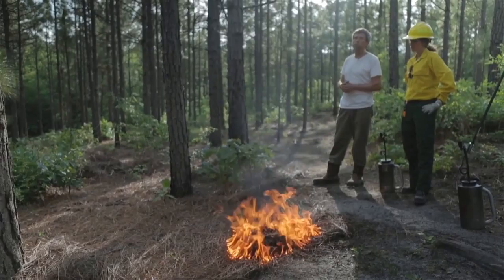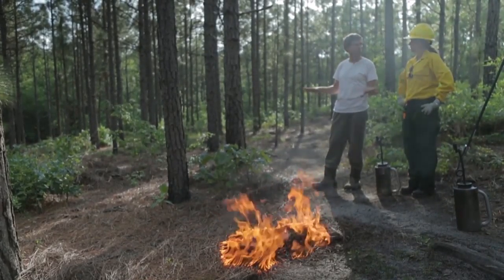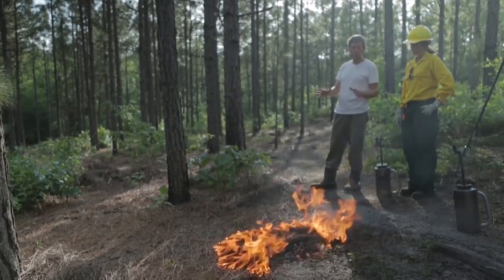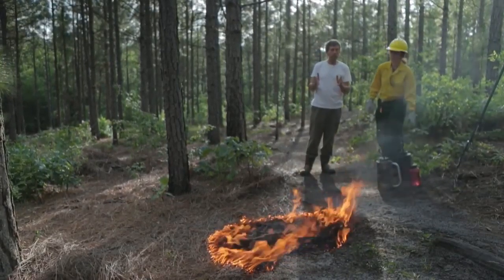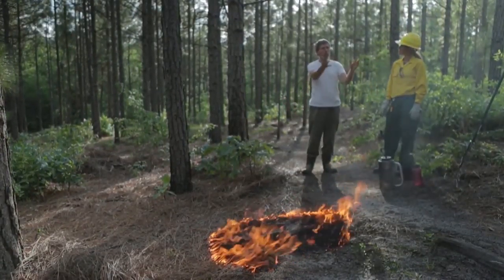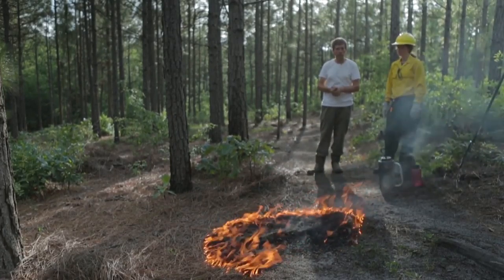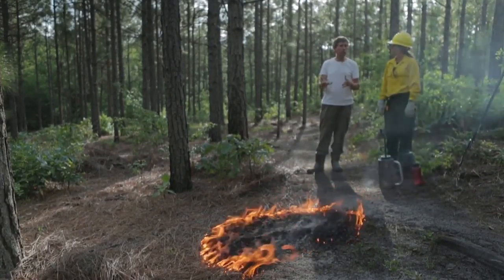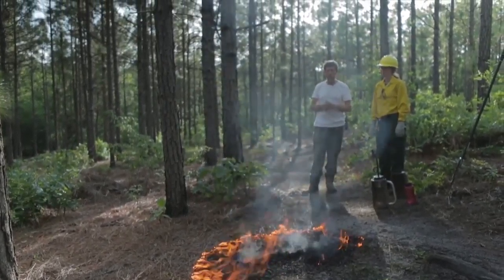Fire History and a Test Burn on Lighterwood Farm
While monitoring the test burn, Jesse Wimberly talks of the fire history in the unit. Previously, fire has been introduced into the stand five times. This reoccurrence of fire has reduced fuel accumulation and now only fresh fuels remain. According to the prescription previously set, the fire on this site is exhibiting flame lengths and movement in the direction initially anticipated. The crew will proceed with the prescribed burn while taking care to notice changes in weather, smoke movements, and fire behavior.